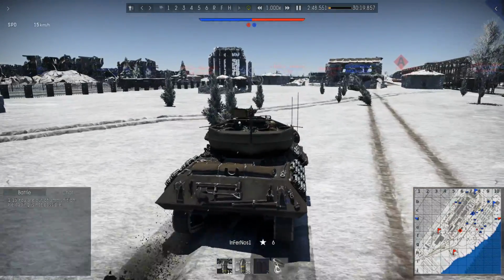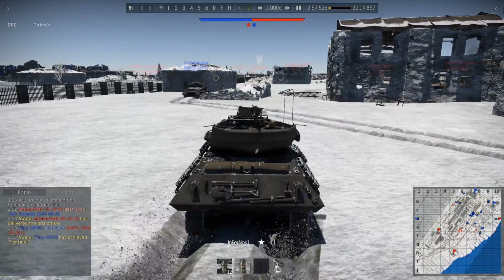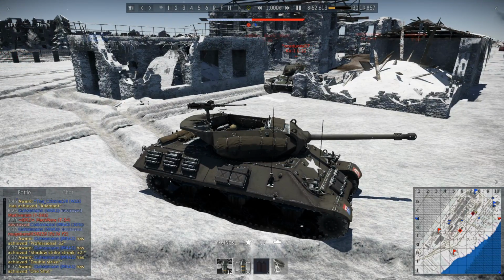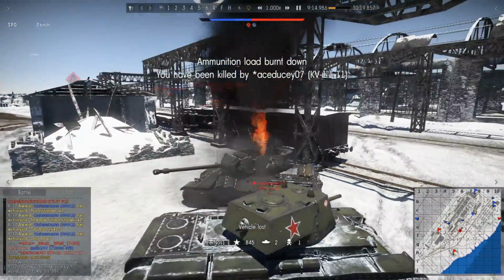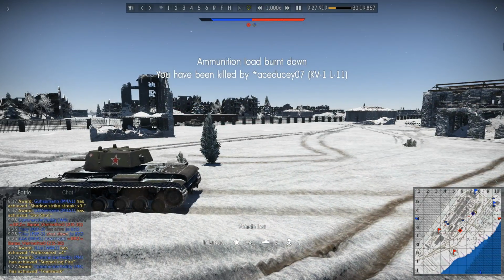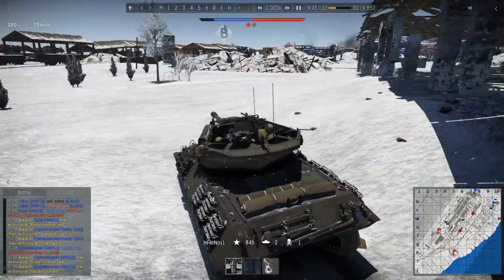War Thunder [Ep.183]: SLOWLY I TURNED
The Achilles can be a tremendous asset on the battlefield, IF you can overcome its limitations.

A warm thank you to InFerNos1 for sharing this War Thunder subscriber replay with us.

Email War Thunder replays as an attachment to:
Please remember to include your War Thunder nic and a description of the key points, and I'll see what I can do.

Subscribing and sharing this video help immensely, and if you take leave of your senses and choose to donate a buck or two to help support the channel you may do so here:

Use this link to create a free account for War Thunder and receive 50 Golden Eagles to start you on your way.

"This material is used with limited permission of Gaijin Entertainment.